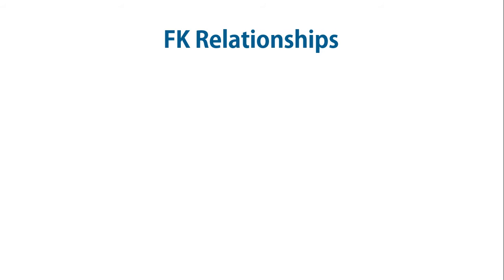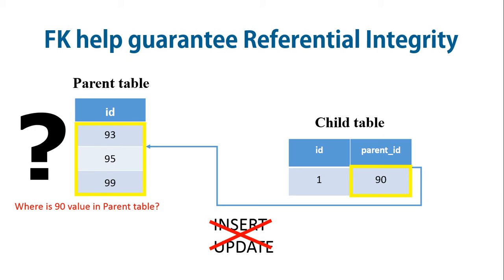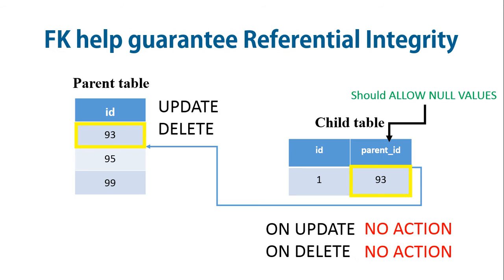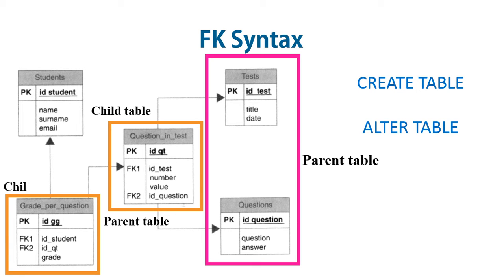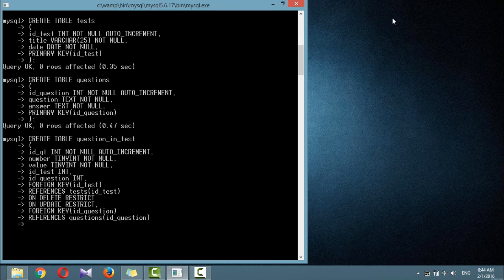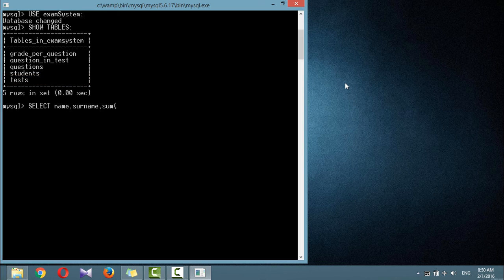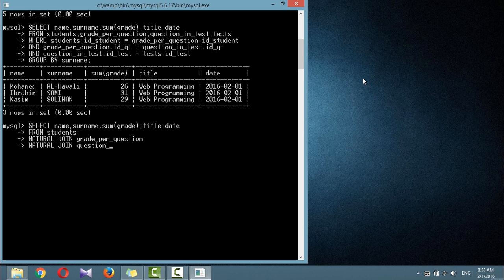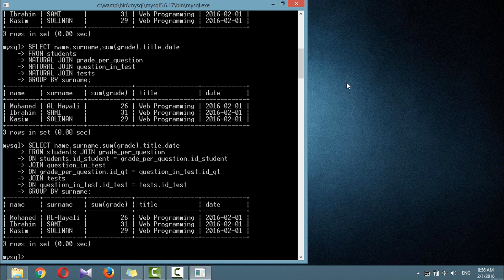mysql tutorial for beginners (7/8) : Foreign Keys (FK) & Joins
mysql tutorial for beginners (7/8) : Foreign Keys (FK) & Join

Foreign key relationships involve a parent table that holds the central data values, and a child table with identical values pointing back to its parent.
The FOREIGN KEY clause is specified in the child table.
The parent and child tables must use the same storage engine.
Corresponding columns in the foreign key and the referenced key must have similar data types. The size and sign of integer types must be the same.
Now, we can say: MySQL supports foreign keys, which let you cross-reference related data across tables, and foreign key constraints, which help keep this spread-out data consistent.

How Foreign keys help guarantee referential integrity?
For storage engines supporting foreign keys, MySQL rejects any INSERTor UPDATE operation that attempts to create a foreign key value in a child table if there is no a matching candidate key value in the parent table.

When an UPDATE or DELETE operation affects a key value in the parent table that has matching rows in the child table,

The result depends on the referential action specified using ON UPDATE and ON DELETE subclauses of the FOREIGN KEY clause.

MySQL supports 4 options regarding the action to be taken:
CASCADE: Delete or update the row from the parent table, and automatically delete or update the matching rows in the child table.

SET NULL: Delete or update the row from the parent table, and set the foreign key column or columns in the child table to NULL.
If you specify a SET NULL action, make sure that you have not declared the columns in the child table as NOT NULL.

RESTRICT: Rejects the delete or update operation for the parent table.

NO ACTION: A keyword from standard SQL.
In MySQL, equivalent to RESTRICT.
The MySQL Server rejects the delete or update operation for the parent table if there is a related foreign key value in the referenced table.

For an ON DELETE or ON UPDATE that is not specified, the default action is always RESTRICT.

FK constraint can be added using CREATE TABLE or ALTER TABLE statement

First off let’s create the parent tables,
I’ll begin with Tests table:
CREATE TABLE Tests
    id_test INT NOT NULL AUTO_INCREMENT,
    title VARCHAR(25) NOT NULL,
    date DATE NOT NULL,
    PRIMARY KEY(id_test)
And Questions table:
CREATE TABLE Questions
    id_question INT NOT NULL AUTO_INCREMENT,
    question TEXT NOT NULL,
    answer TEXT NOT NULL,
    PRIMARY KEY(id_question)
Now, let’s create the child table, Question_in_test:
Id_test column will be FK reference to the id_test in Tests table, don’t forget both columns should be the same data types, and same size,
id_question column will be FK reference to the id_question in Questions table,
CREATE TABLE Question_in_test
    id_qt INT NOT NULL AUTO_INCREMENT,
    number TINYINT NOT NULL,
    value TINYINT NOT NULL,
    id_test INT,
    id_question INT,
    FOREIGN KEY(id_test)
    REFERENCES Tests(id_test)
    ON DELETE RESTRICT
    ON UPDATE CASCADE,
    FOREIGN KEY(id_question)
    REFERENCES Questions(id_question)
    ON DELETE NO ACTION
    ON UPDATE CASCADE,
    PRIMARY KEY(id_qt)
The last child table is the Grade_per_question
This table contains 2 FKs
Id_student FK reference to the id_student in Students table,
And id_question per test reference to the id question per test in Question_in_test table,
ALTER TABLE grade_per_question ADD FOREIGN KEY(id_qt)
    REFERENCES Question_in_test(id_qt)
    ON UPDATE CASCADE,
    FOREIGN KEY(id_student)
    REFERENCES Students(id_student) ON DELETE RESTRICT ON UPDATE CASCADE,

If you wish to specify the column on which to join two tables, use the JOIN ON construct:
Students table joined with grade_per_question on id_student
And grade_per_question joined with question_in_test on id_qt
Question_in_test joined with tests on id_test:
SELECT name,title,date,sum(grade)
FROM students
join grade_per_question on students.id_student = grade_per_question.id_student
join question_in_test on question_in_test.id_qt = grade_per_question.id_qt
join tests on tests.id_test = question_in_test.id_test

Whatever kind of data you are storing in your database, it must have some value to you,
therefore, it’s important that you keep backups, to protect your investment also, there will be times when you have to migrate your database over to a new server, in the next tutorial we will learn how to make backing up and restoring data in mysql.